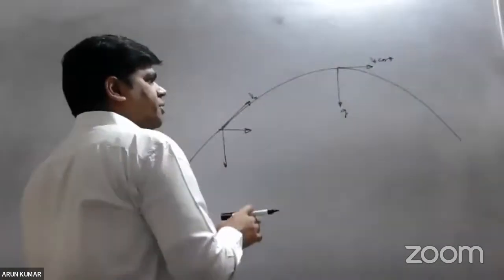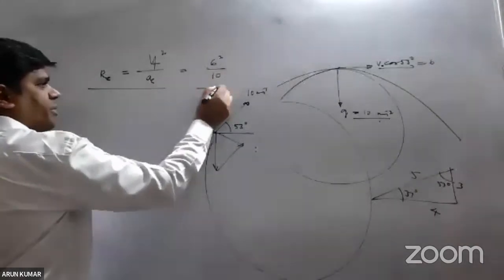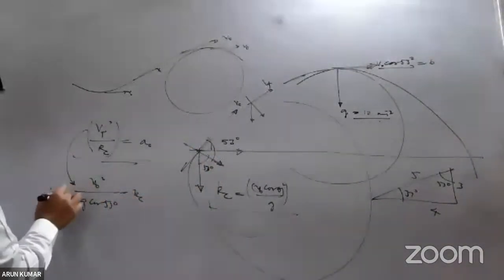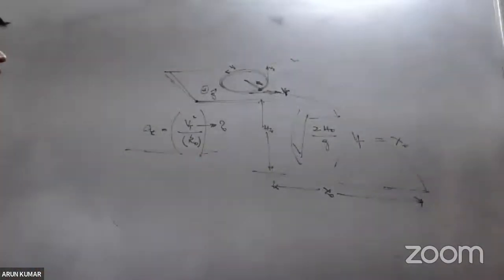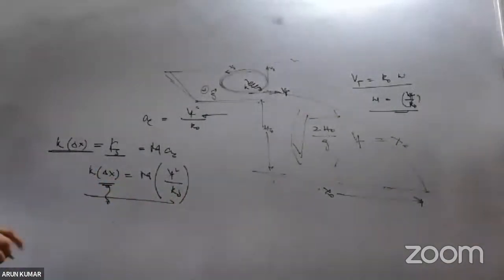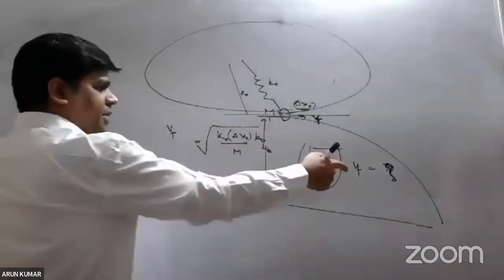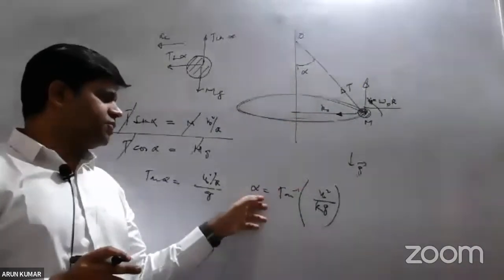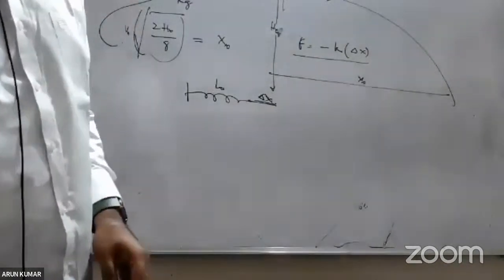IIT-JEE/NEET ES-2(SEPT 26)